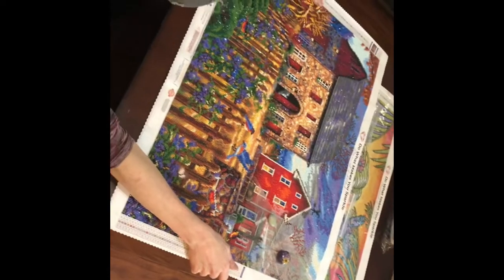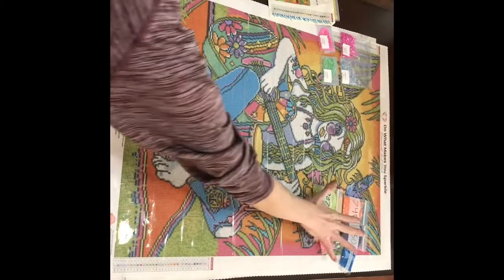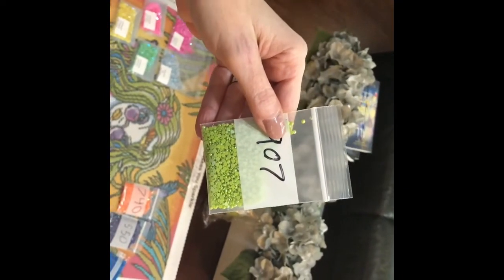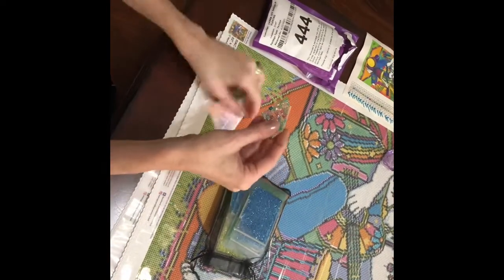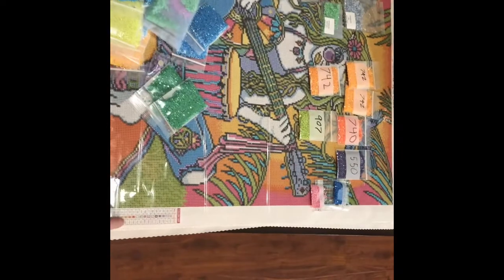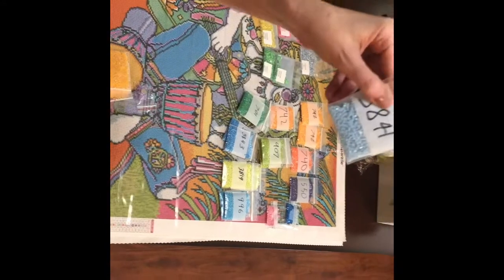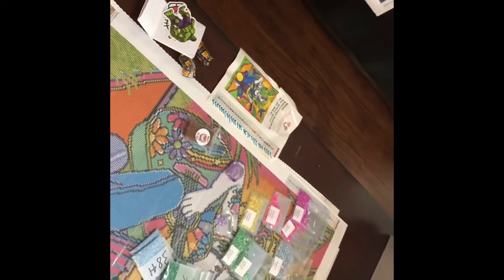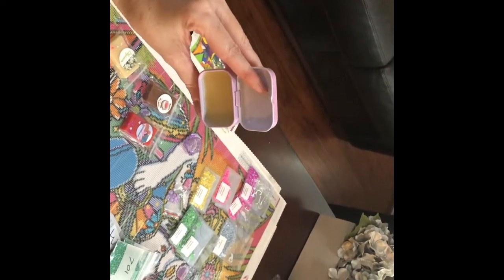Diamond Painting Happy Mail & Almost Done With Chuck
Tina Burney/Sparklers: On Facebook search Painting With Sparklers to find page & order forms (join group to get order form).